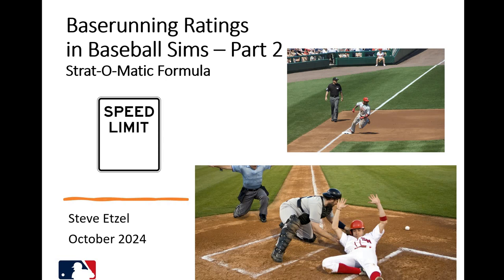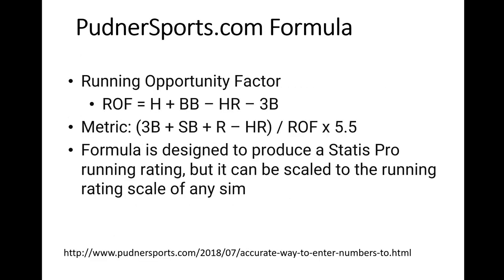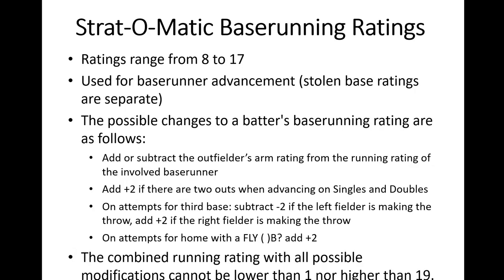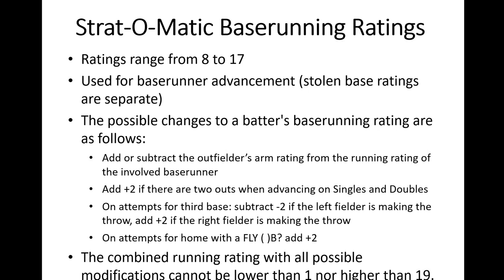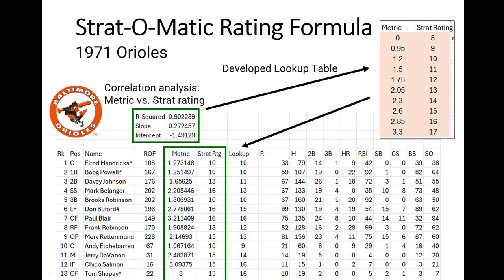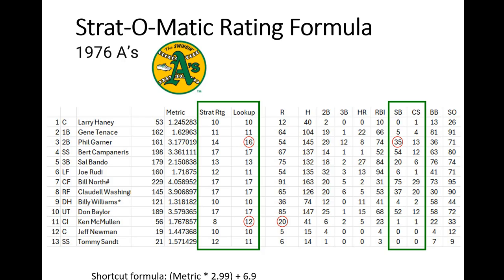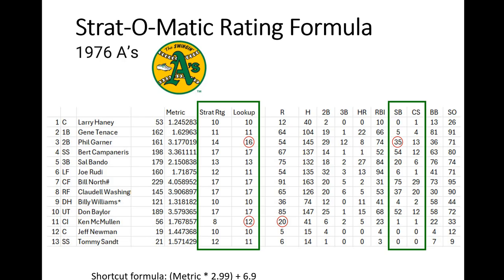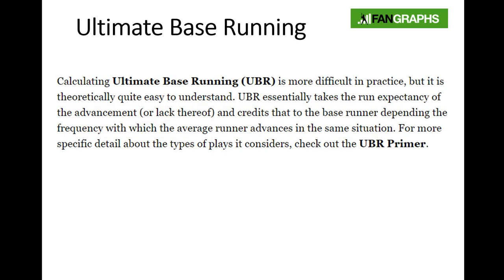Baserunning Ratings in Baseball Sims, Part 2. Strat-O-Matic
In this video I discuss a way to create your own baserunning ratings for Strat-O-Matic and other baseball sims.